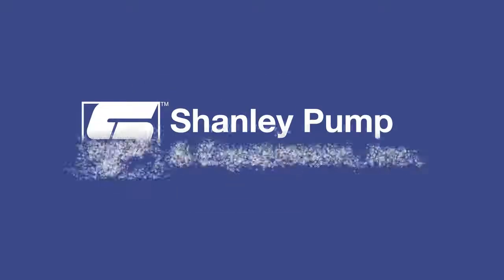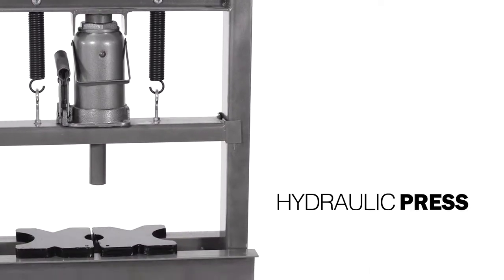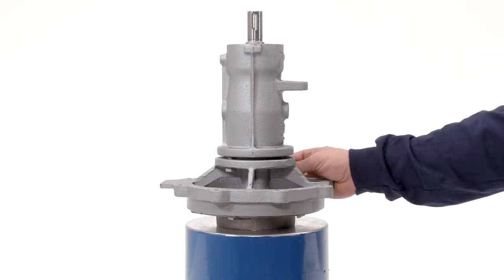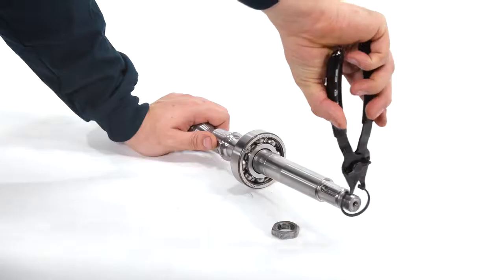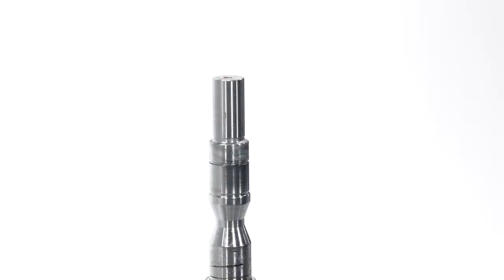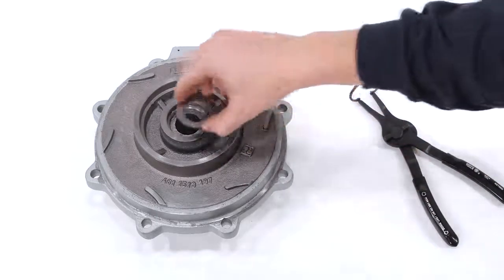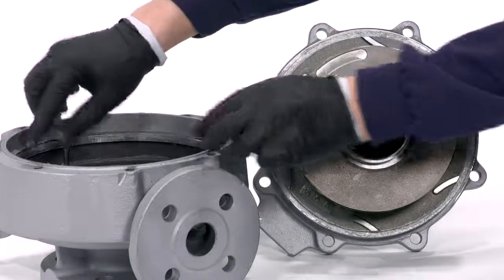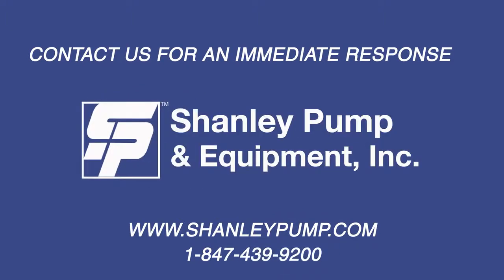Allweiler NTT Thermal Pump Assembly and Disassembly Instructional Video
The Allweiler NTT Series Centrifugal Pump for heat transfer applications is an ideal solution for the handling of organic heat-transfer oils. The NTT's unique self-cooling design eliminates the need for additional cooling in any form due to its self-cooling design during operation.  In this video Shanley provides instruction on how to assemble and disassemble the Allweiler NTT Pump.

Shanley Pump and Equipment, Inc. is an International Pump distributor of specialty positive displacement and centrifugal pumps for difficult pumping applications.

Shanley has pumps and parts in stock and available for immediate shipping for all your currently in-service pumps. We have a large inventory of pump seals, pump gaskets, pump rotors, pump stators, pump impellers, pump seals and more. We also have the necessary electric motors you need as well.

We offer pumps and parts from Allweiler, EDUR, GemmeCotti, Hilge, Liberty Process, SEIM, Shanley, Speck and Tecnium. We can also provide you with complete, custom pump packages with motors, speed controllers, and pump bases.